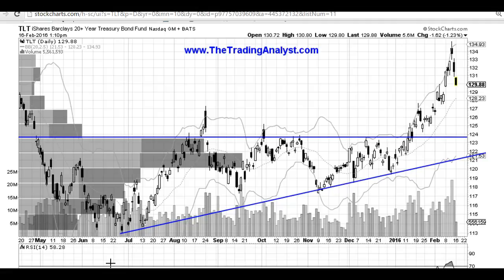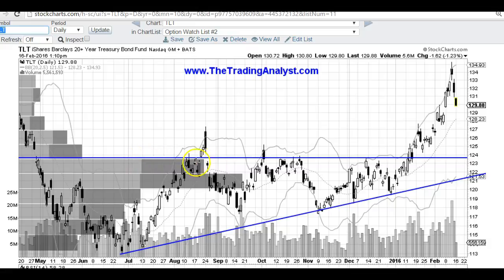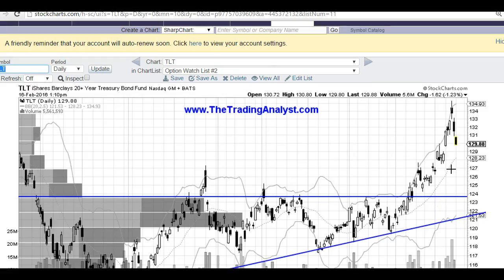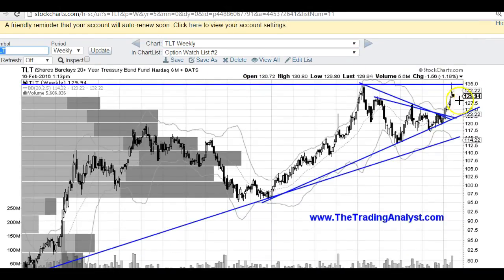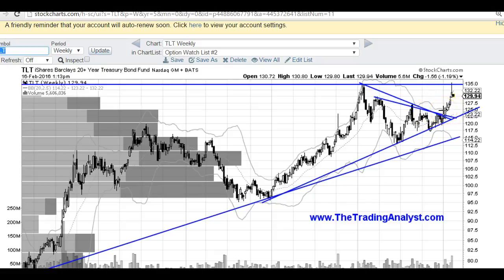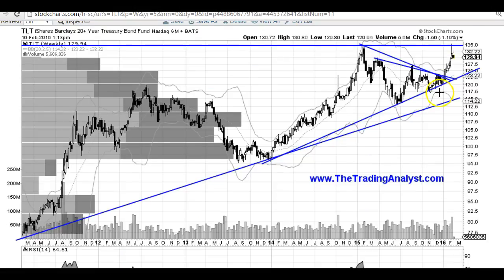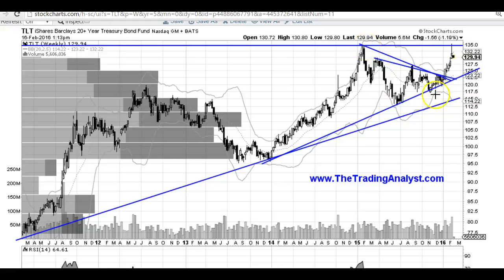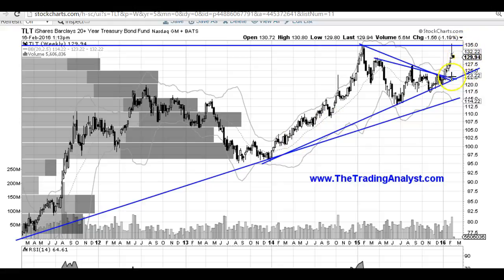TLT Bonds stock chart stock technical analysis